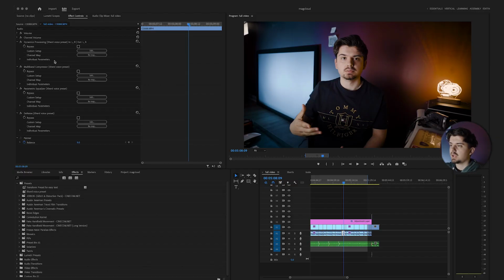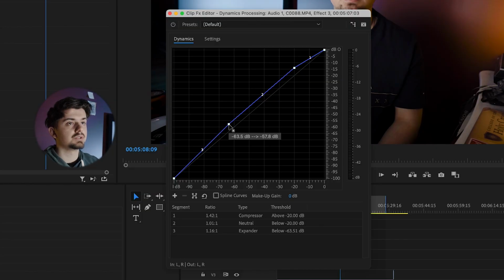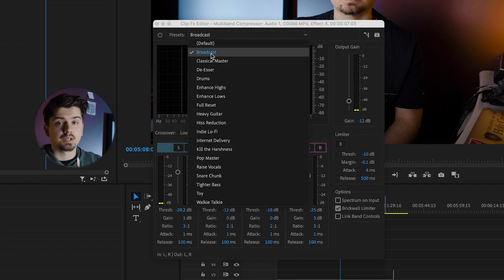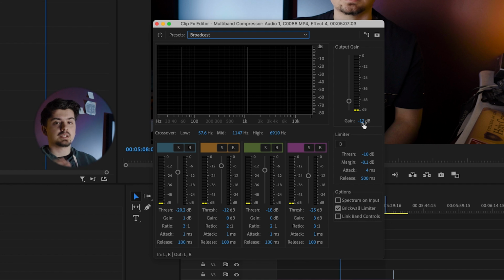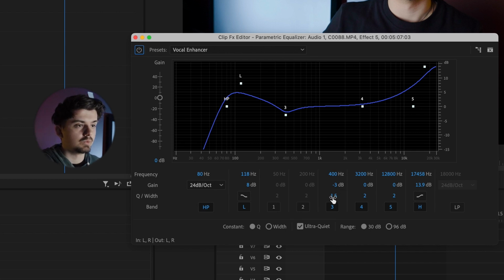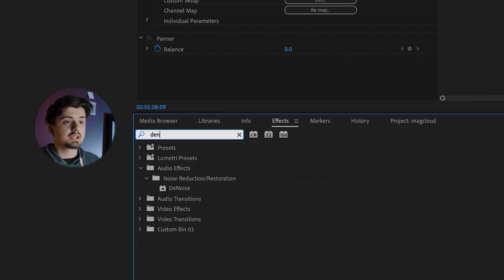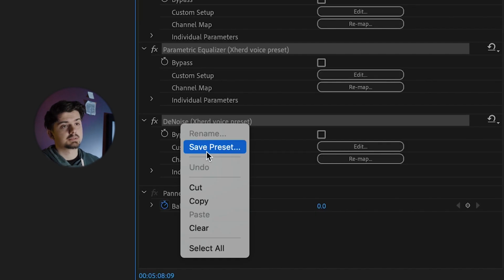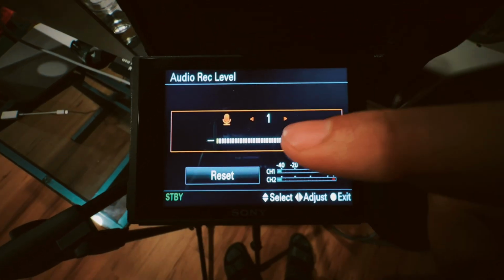How to Enhance Your Audio With This 1 Premiere Pro Preset (Easy Tutorial)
Timestamps:
0:00 Intro 🔥
1:39 Dynamic Processing Settings 💰
3:07 Multiband Compressor Settings 💰
4:29 Parametric Equalizer Settings 💰
5:50 Denoise Settings 💰
6:17 How to Save a Preset 💰
7:10 Extra tips for capturing Audio 💰
8:10 Closing Comments 🙌